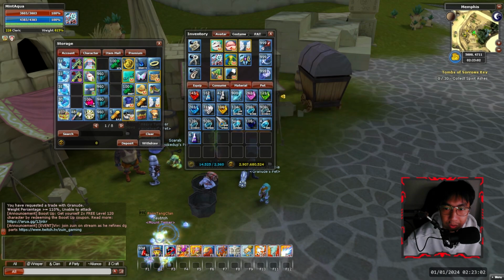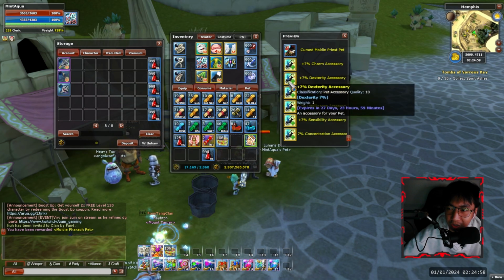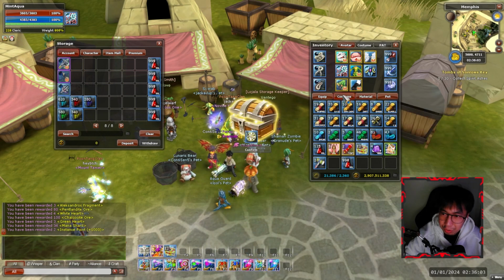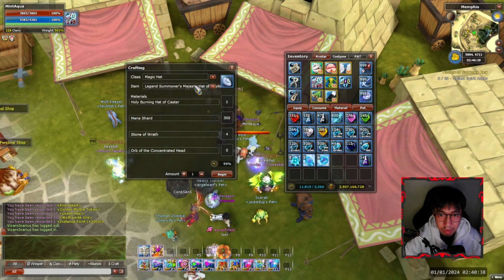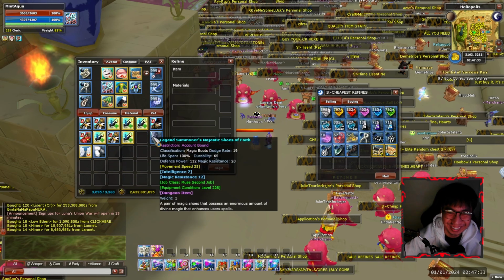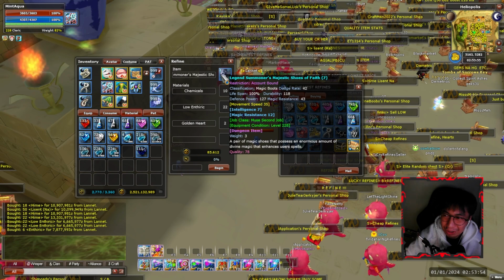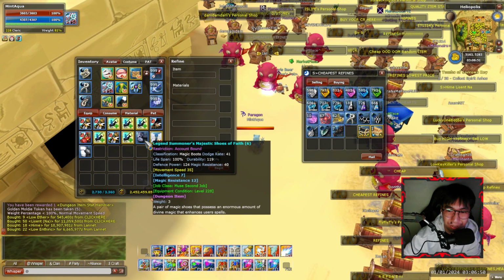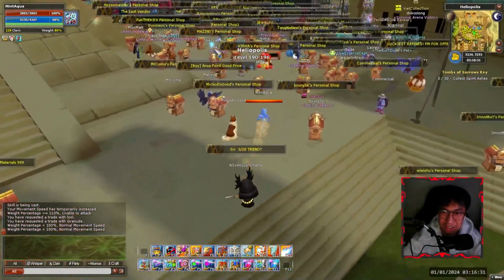[Arua ROSE] Crafting Muse Dungeon, 100 Moldie Tresaures, 50 Dungeon Hammers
0:00 - Opening of 107 Moldie Treasure Chests
15:13 - Crafting of Instance Muse Parts
21:07 - Refining of Instance Muse Parts
47:24 - Using of 50 Dungeon Stat Hammers